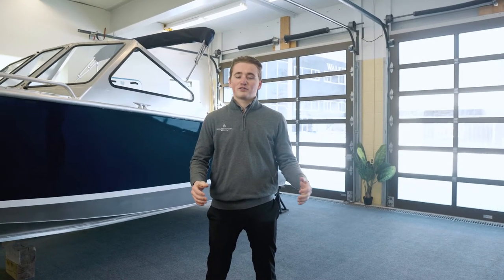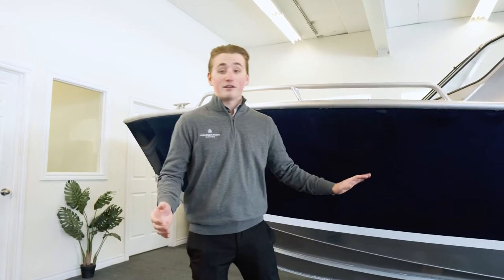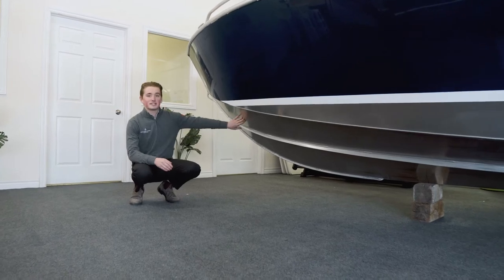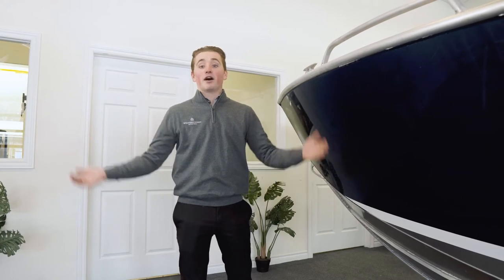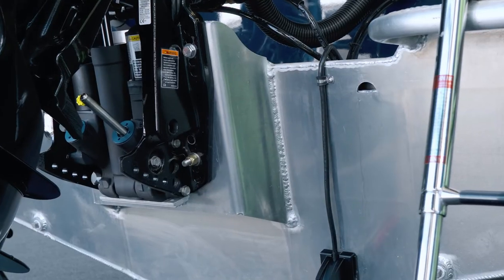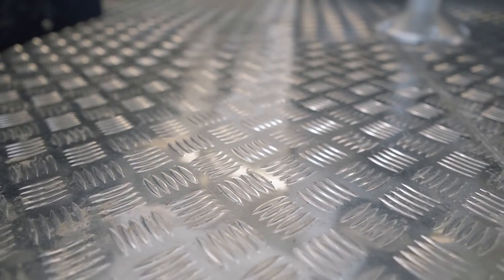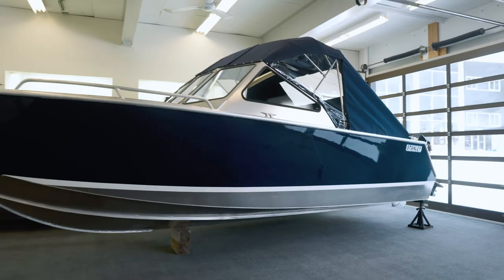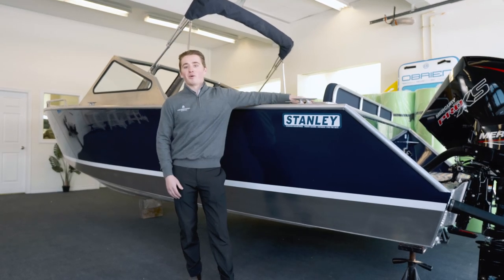Why Stanley Boats?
Why Stanley Boats is the best aluminum boat on the market?

Stanley Boats specializes in aluminum and steel commercial vessels, providing agencies such as governments, states, provinces, and municipalities with superior marine response vessels.

Stanley Boats continues to demonstrate its commitment to the marine industry by aggressively and progressively researching, designing, and developing high-quality boats; to its customers by providing high-value products and services at fair prices; and to its community by providing employment opportunities, encouraging skills training, and supporting community activities.

INNOVATIVE TEAM DESIGN
Stanley’s in-house design team consists of forward-thinking designers and engineering professionals. Stanley engineers comprehend and create new designs, improve existing ones, and do some necessary research and development, though they are not the only R&D group within the company. They scrutinize new materials and production processes. They continually refine and improve Stanley boats and manufacturing techniques. During the initial design, we model the boat in a 3D program, which helps us to maintain the quality and precision to the highest.

The engineering team is equipped with cutting-edge software to perform analysis to confirm the adequacy of structure and stability of the boat during the design phase. The design team will examine each new design to verify its compliance with the required standards and regulations. The 3D model helps the customer to visualize the internal arrangements and request necessary changes during the design phase.

SKILLED PRODUCTION TEAM
We are very proud of our highly experienced and certified technicians on site. As a member of the American Boat and Yacht Council, we use ABYC certified technicians for outfitting jobs including electrical installations. The welding shop and its facilities are certified by the Canadian Welding Bureau and our welders are CWB certified.